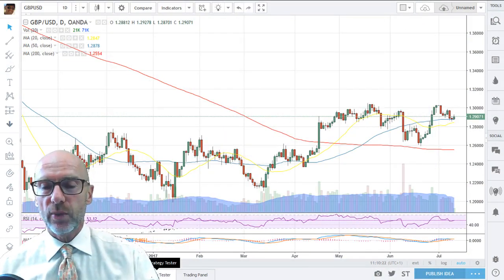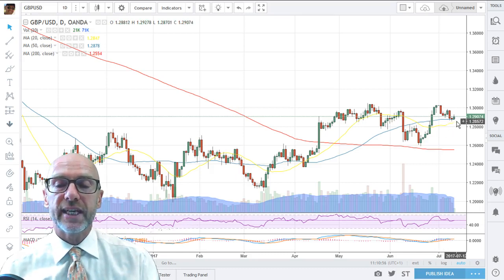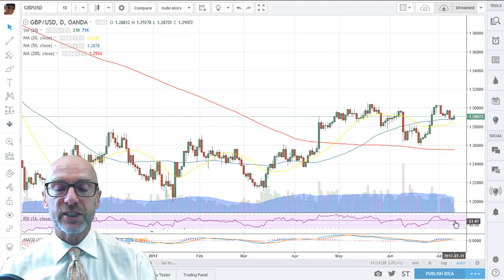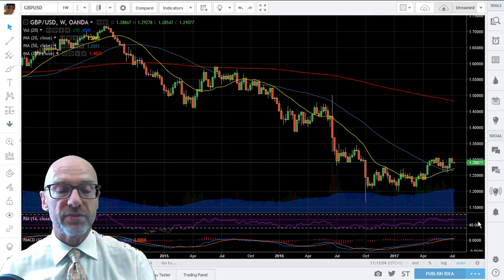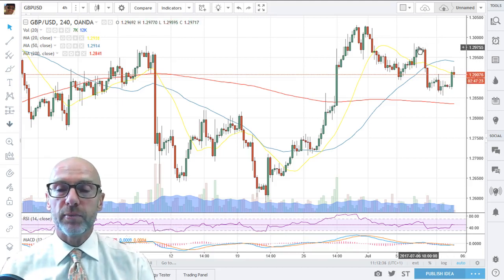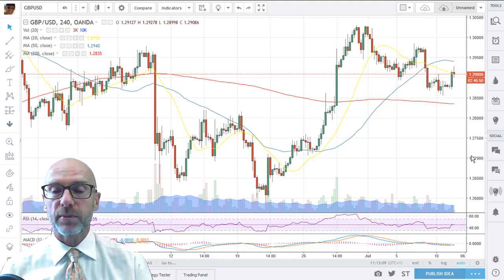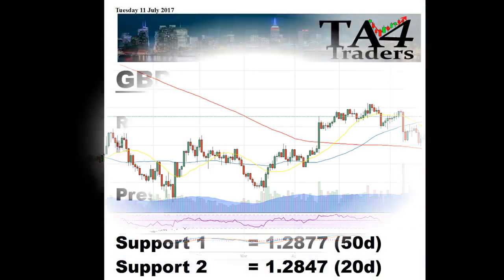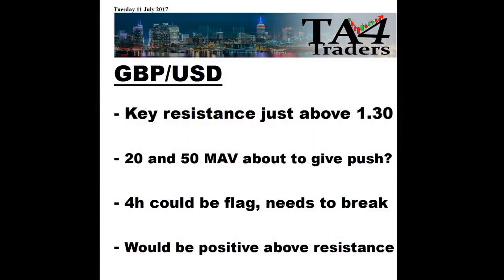Technical Analysis on the GBP/USD - 11th July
Technical Analysis on the GBP/USD Forex Cross on the 11th July 2017 -